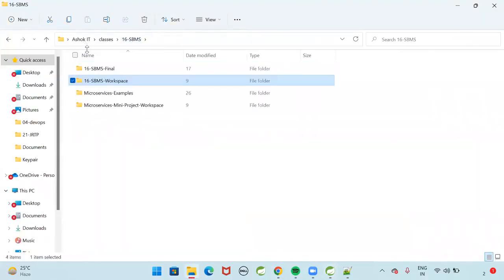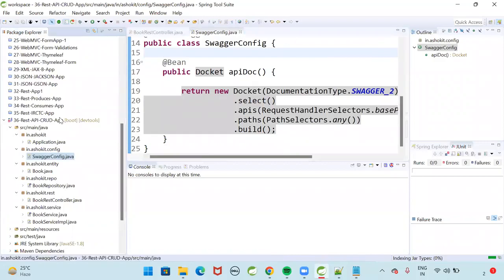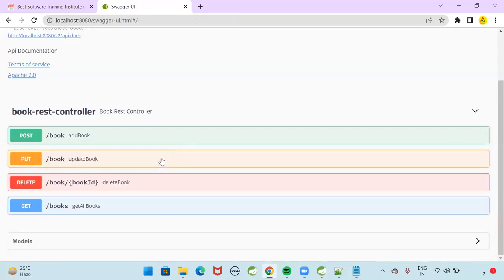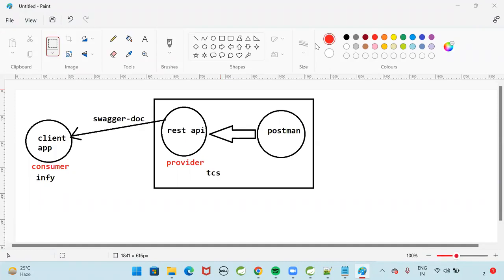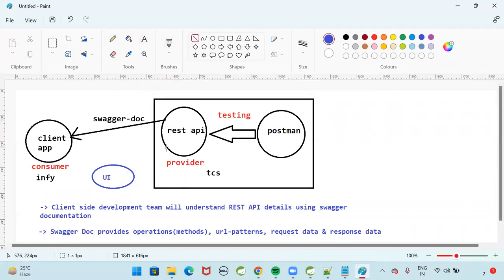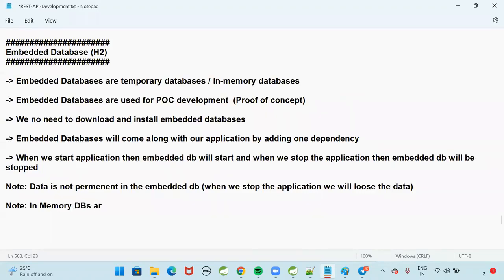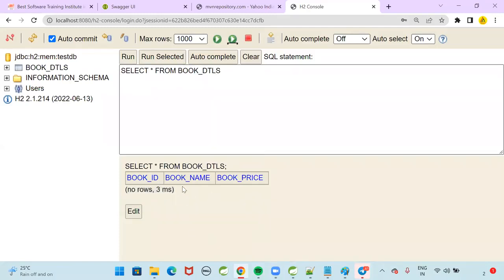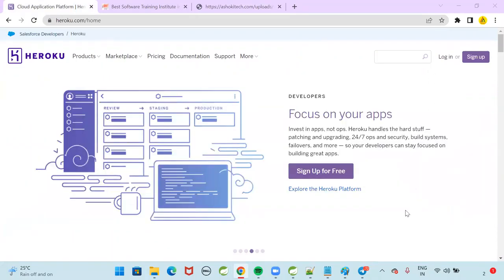Spring Boot & MicroServices | Class 50 | SOFTWARE FREE COURSES